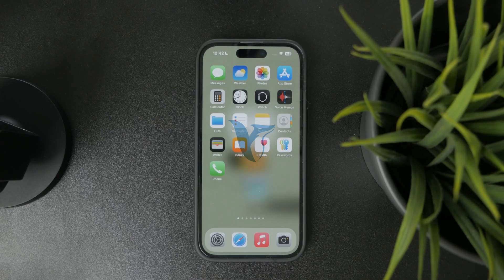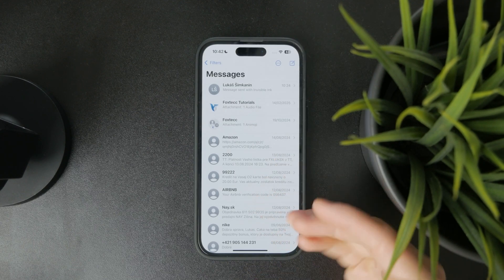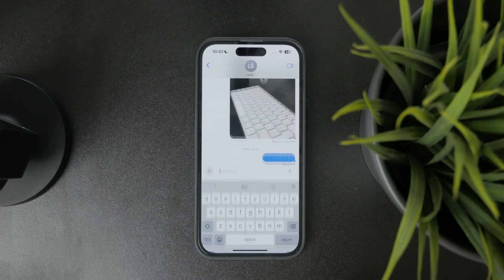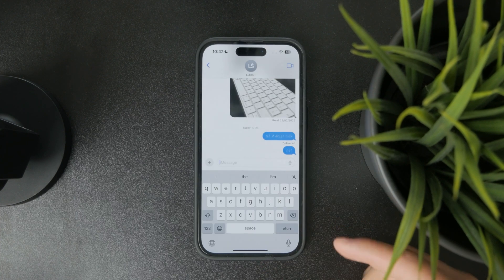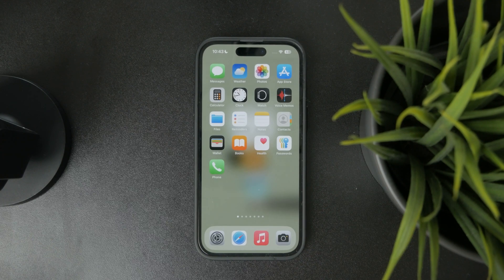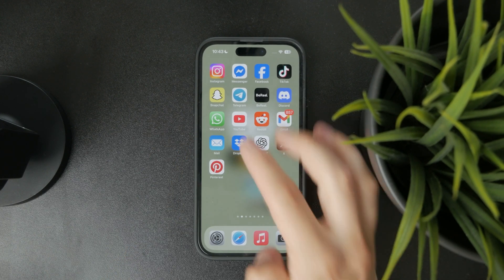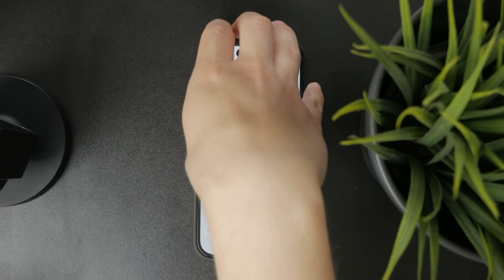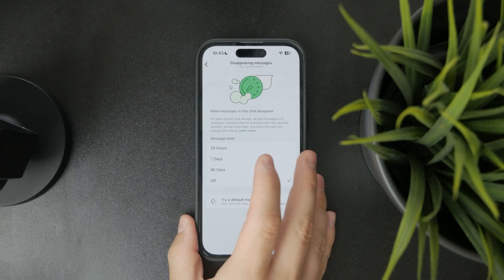How to Send Disappearing Test Messages on iPhone (tutorial)